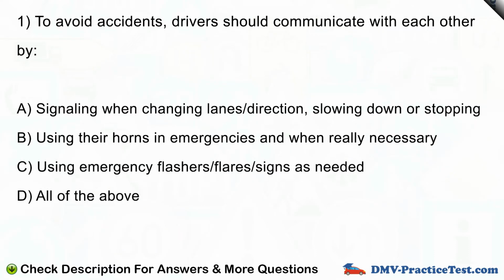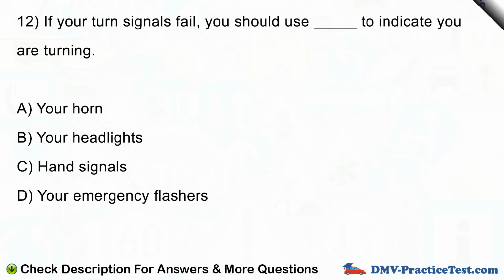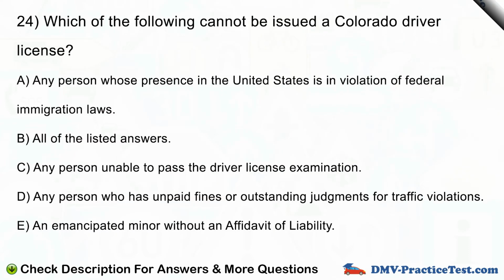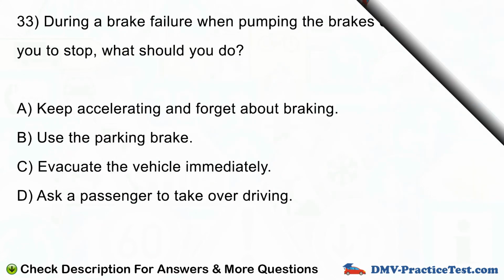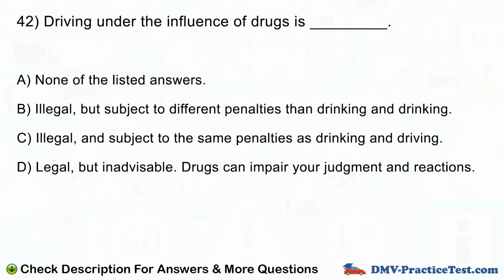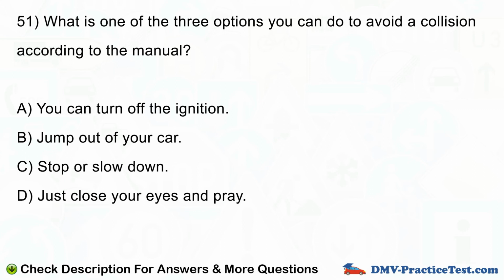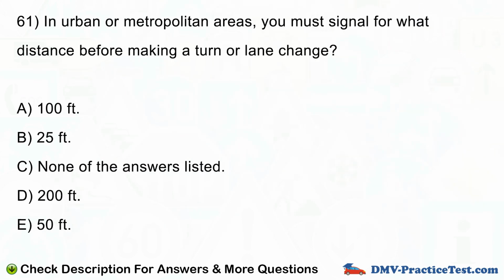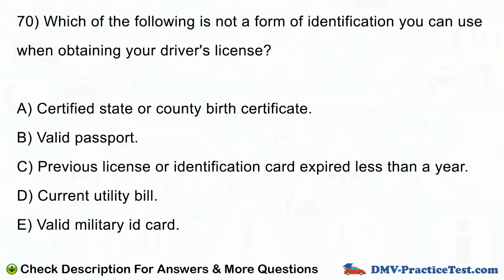Colorado DMV Practice Test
Answers:

1 - D) All of the above
2 - C) No right turn
3 - D) You may change lanes with due care
4 - D) Must exit the freeway if you stay in this lane
5 - B) Stay alert and keep your eyes moving.
6 - B) You may not pass while the red lights are flashing.
7 - A) Stop completely, check for pedestrians, and cross traffic
8 - D) Check again for approaching trains and proceed with caution
9 - B) Away from the curb
10 - B) Move as far left as possible
11 - D) Passengers and the driver whenever they are in the car.
12 - C) Hand signals
13 - D) Speed limit sign
14 - D) Your judgment
15 - D) Already in a traffic circle
16 - C) Be prepared to obey the next signal that appears
17 - C) You may go in the direction of the arrow with caution
18 - A) Red, yellow, green
19 - D) All of these choices
20 - A) You have the minimum number of passengers shown on the sign
21 - E) Both there is one broken yellow line and there are two yellow lines, with a broken line being on your side.
22 - D) Considered a traffic violation, without exception.
23 - B) 18 years.
24 - B) All of the listed answers.
25 - E) 55 mph.
26 - A) A 30 day extension.
27 - B) A red heart with the letter Y inside of it.
28 - C) Report the accident, and remain at the scene if directed to do so by police.
29 - D) Drive around traffic gates when a light rail vehicle has just passed.
30 - C) 4:15 p.m.
31 - D) All of the listed answers.
32 - E) 12 points.
33 - B) Use the parking brake.
34 - A) Coast downhill by shifting to neutral.
35 - C) 40 mph.
36 - A) Pump the brake pedal a couple of times. If this doesn't help, use the parking brake. If that doesn't work either, shift to lower gears and look for a safe place to stop.
37 - B) Always buckle up, pay attention and drive with extra caution.
38 - E) Before changing lanes, you should beep your horn to let people know.
39 - D) Anyone under the age of 16 years old.
40 - E) 50 mph.
41 - B) The deceleration lane.
42 - C) Illegal, and subject to the same penalties as drinking and driving.
43 - A) On the outside of the curb or painted line.
44 - C) Look ahead, to the sides of the vehicle, and behind the vehicle.
45 - B) Regardless of your age, you must be accompanied by a person of at least 21 years of age, who holds a valid Colorado driver license.
46 - A) Adjusting to traffic.
47 - D) Taking the written test or the driving test.
48 - A) Pump the brakes several times to build up brake pressure.
49 - E) 12 months.
50 - D) Between dusk and dawn.
51 - C) Stop or slow down.
52 - A) Anyone under the age of 16 years old.
53 - C) 1 mile.
54 - B) All of the listed answers.
55 - E) Shift into Park and attempt to restart the engine.
56 - D) You must yield under all conditions..
57 - D) At least 12 months.
58 - C) 30
59 - B) Is properly registered and in Colorado and displays Colorado license plates.
60 - A) 30 days.
61 - A) 100 ft.
62 - C) 12 points.
63 - A) Illegal, and subject to the same penalties as drinking and driving.
64 - E) All of the answers listed.
65 - A) Can actually be more dangerous to you than speeding.
66 - A) Prohibited in all cases, without exception or qualification.
67 - C) Leave the freeway at the posted freeway speed, then decelerate in the deceleration lane.
68 - A) Hold the steering wheel firmly, keeping the vehicle straight. Gradually slow down. Take your foot off of the gas pedal and tap the brakes lightly. Pull off the road if at all possible, refraining from stopping in the middle of the road.
69 - B) A chemical test of blood, breath, or urine.
70 - D) Current utility bill.